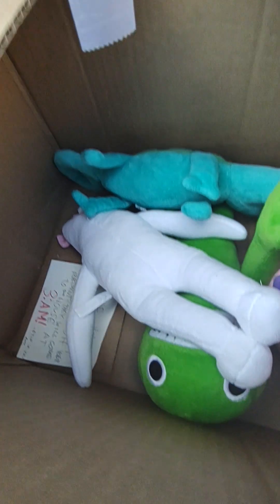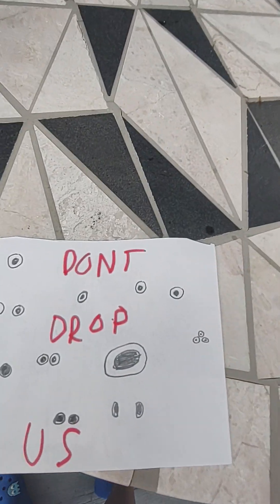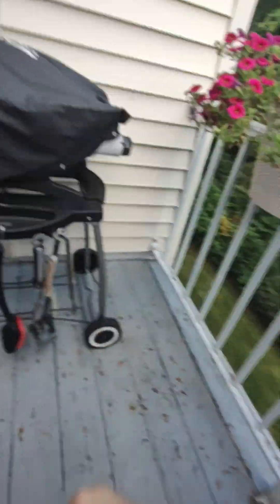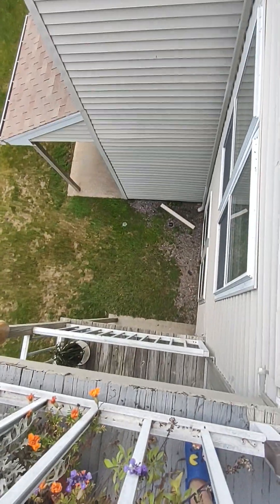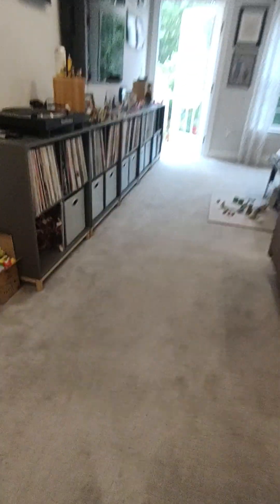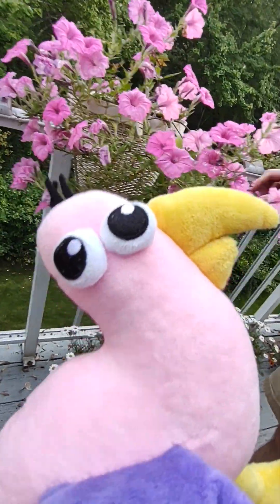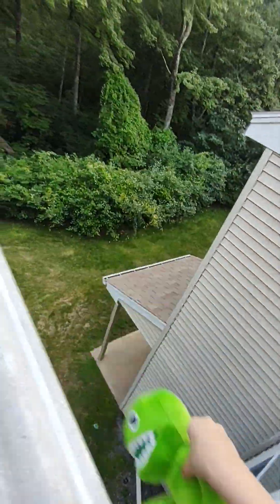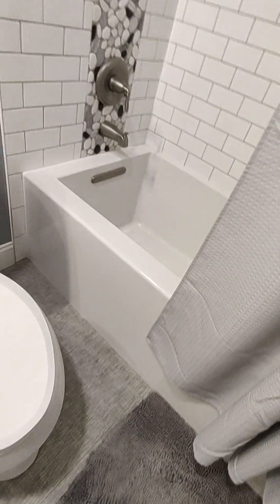DROPPING GARTEN OF BANBAN 4 PLUSHIES! WILL THEY SURVIVE?!